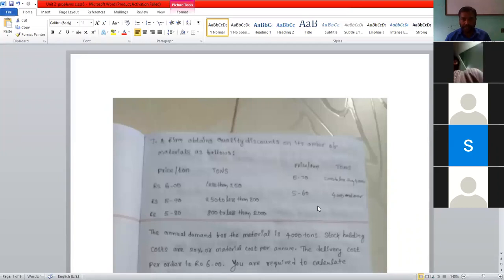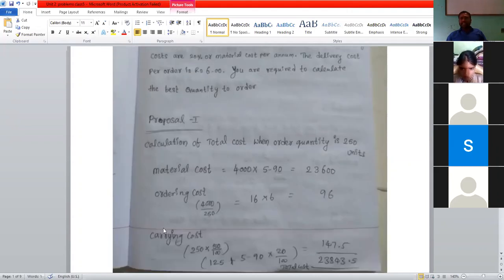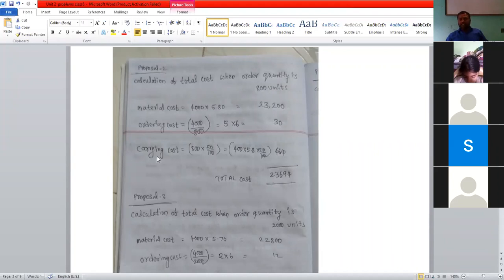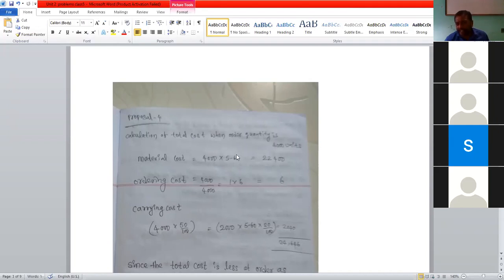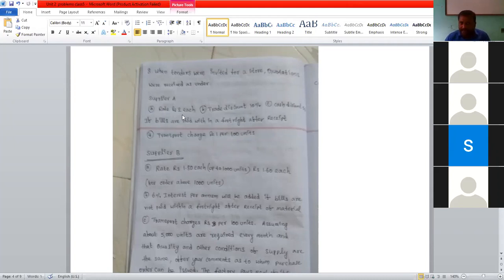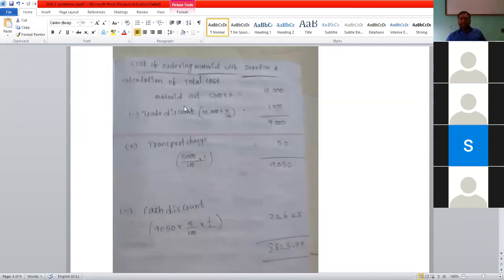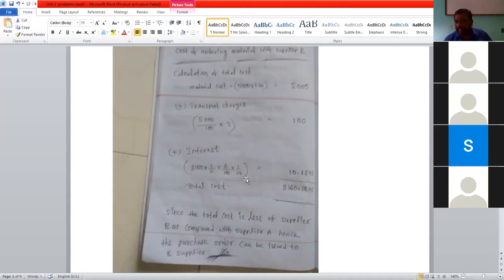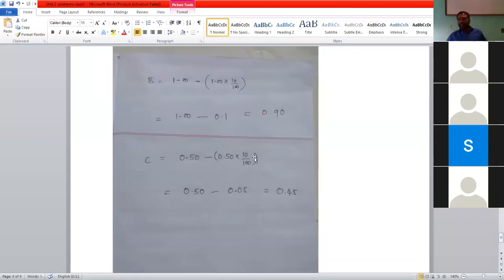material problems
by M.Raju